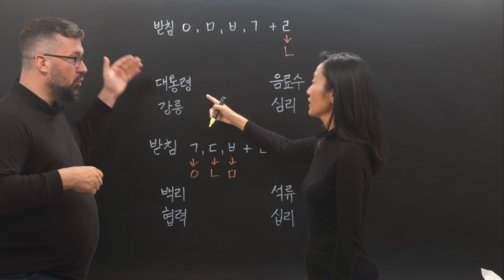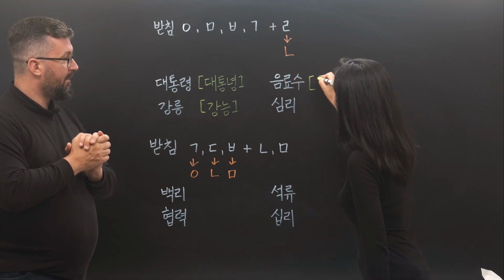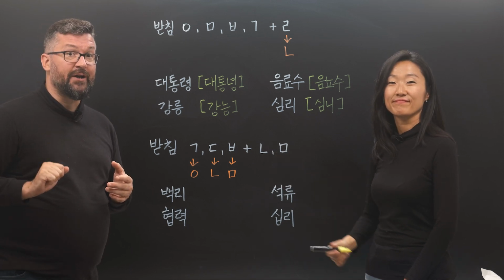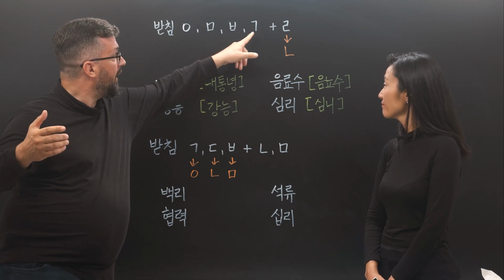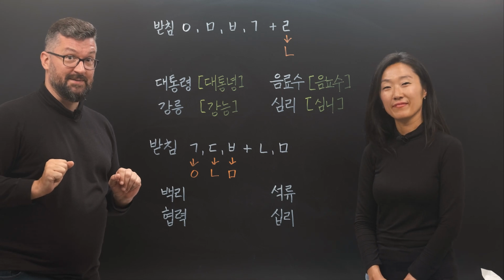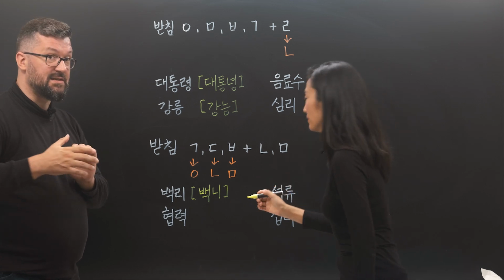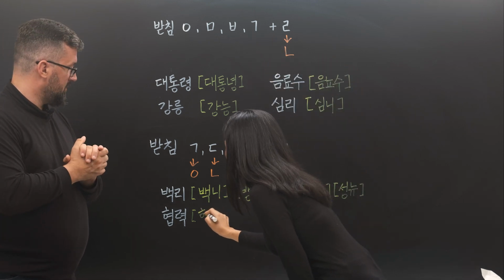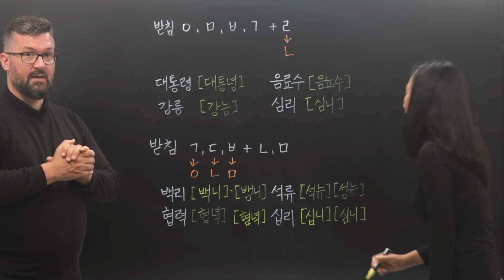When Batchim ㅇ, ㅁ, ㅂ, ㄱ Meet Consonant ㄹ | Pronunciation Exception Rules for Hangul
In this video, we explore what happens when the consonants ㅇ, ㅁ, ㅂ, or ㄱ in the Batchim position are followed by ㄹ in the next syllable. Understanding these pronunciation exceptions is essential for achieving natural Korean pronunciation and fluency.

Understanding the Rule
When one of the consonants ㅇ, ㅁ, ㅂ, or ㄱ is in the Batchim position and the next syllable starts with ㄹ, the ㄹ is pronounced as ㄴ. This rule helps make Korean speech more fluid and easier to pronounce.

Examples and Application

Here are some examples to illustrate this rule:
대통령 (president) is pronounced [대통녕] (dae-tong-nyeong).
강릉 (Gangneung) is pronounced [강능] (gang-neung).
음료수 (beverage) is pronounced [음뇨수] (eum-nyo-su).
심리 (psychology) is pronounced [심니] (sim-ni).

When one of the consonants ㅇ, ㅁ, ㅂ, or ㄱ meets ㄹ, the ㄹ is pronounced as ㄴ. This isn't too difficult, but it means that various rules we've already learned in other pronunciation lessons could now apply.

Related Pronunciation Rules
In a previous video, we learned what happens when Batchim ㄱ, ㄷ, or ㅂ meets the consonants ㄴ or ㅁ in the next syllable.

When batchim ㄱ, ㄷ, or ㅂ is followed by ㄴ or ㅁ, the pronunciation changes as follows:

받침 ㄱ, ㄷ, ㅂ + ㄴ, ㅁ → ㅇ, ㄴ, ㅁ

This means when Batchim ㄱ or ㅂ meet ㄹ in the initial consonant of the next syllable, ㄹ becomes ㄴ. When ㄱ or ㅂ meet ㄴ, ㄱ becomes ㅇ, and ㅂ becomes ㅁ.

Let's look at some examples where both of these rules apply:
백리 is pronounced [백니] or [뱅니] (baek-ni or baeng-ni).
석류  is pronounced [석뉴] or [성뉴] (seok-nyu or seong-nyu).
협력  is pronounced [협녁] or [혐녁] (hyeop-nyeok or hyeom-nyeok).
십리 is pronounced [십니] or [심니] (sip-ni or sim-ni).

If you're having trouble remembering these rules, don't worry. As always, you don't need to memorize these rules. By practicing with the Korean for Beginner lessons, you'll automatically learn the correct pronunciation through grammar and vocabulary exercises.

Prerequisite Lessons
If you are not yet familiar with the basic Korean vowels, consonants, and how to form simple syllables, make sure to watch our Korean Alphabet series first. These foundational lessons will help you understand the rules covered in this video.